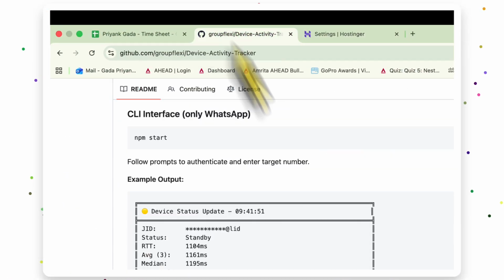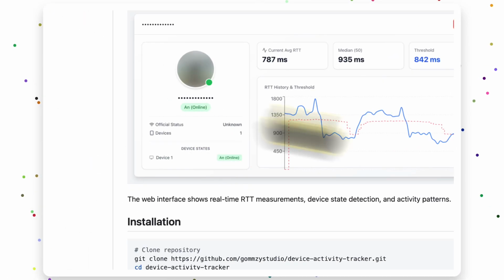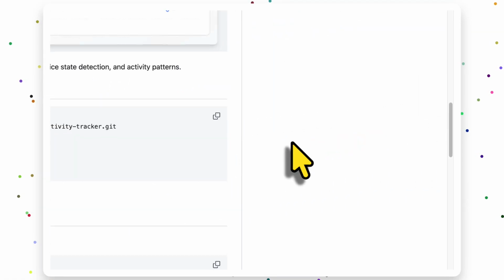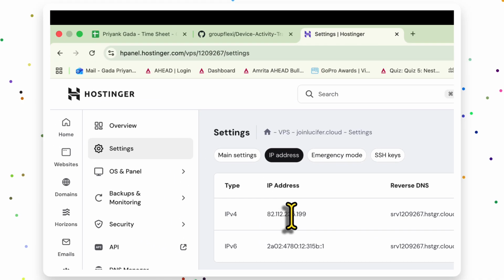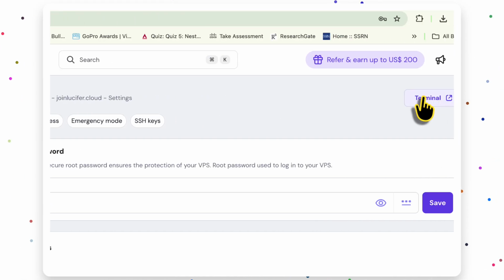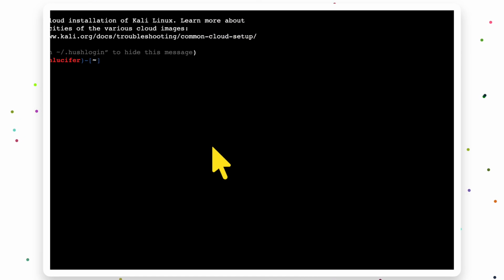WhatsApp Tracking - SECRET tool for BLUE TICK OFF tracking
This video explains how activity tracker works and how to use it and install it to track device activity using whatsapp and signal